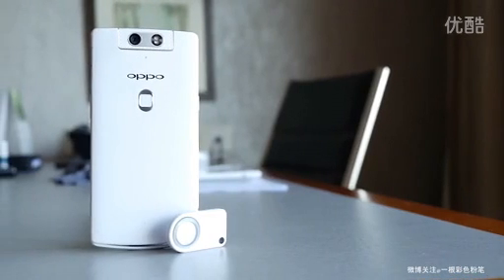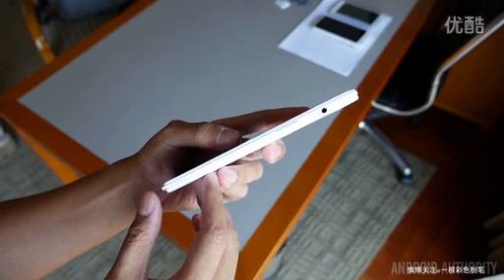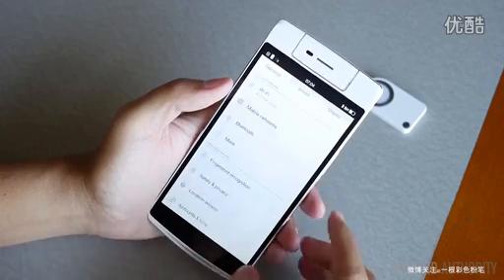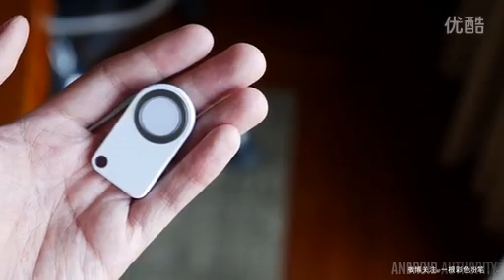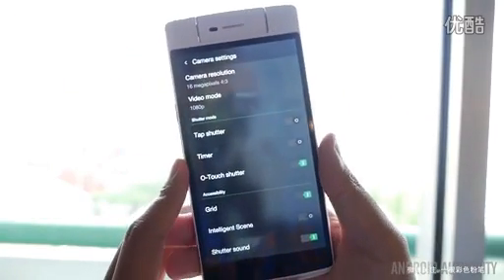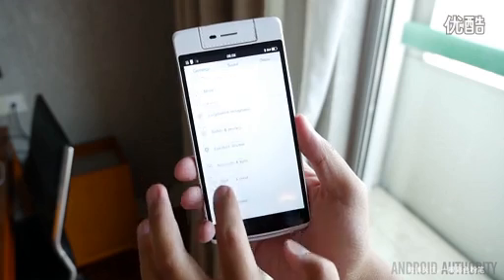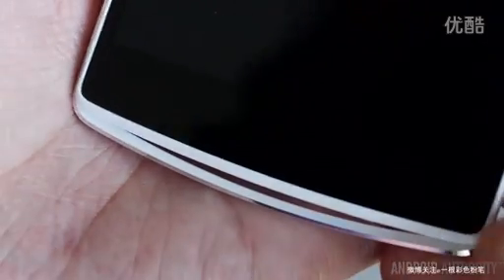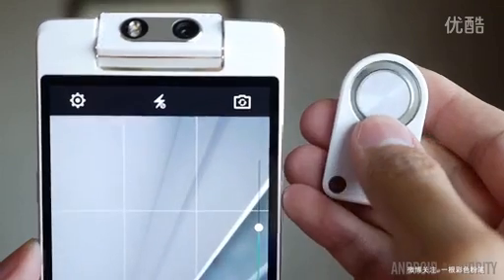OPPO N3 unboxing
OPPO N3 unboxing Discover the Latest Cool Gadgets and Top Wholesale Electronics from China. Daily updates about new smart gadgets, useful tech guides.